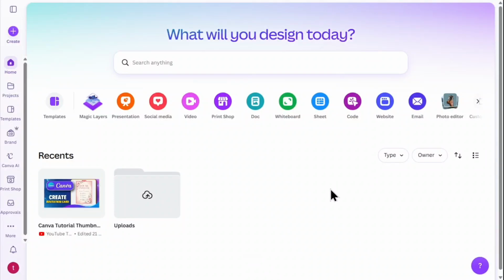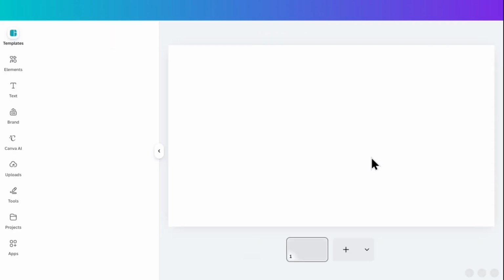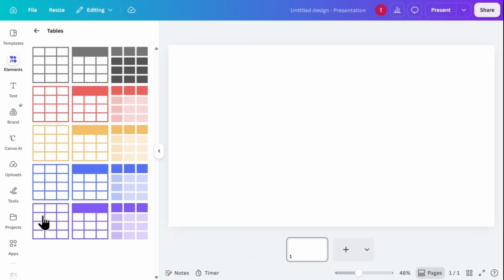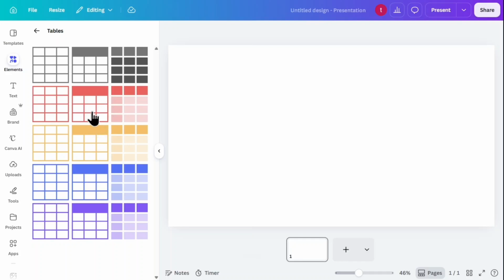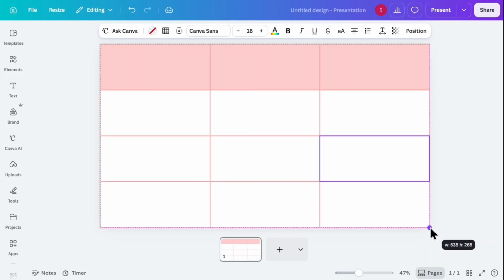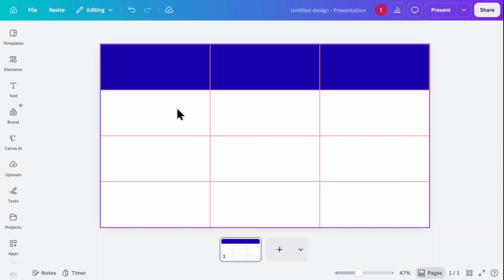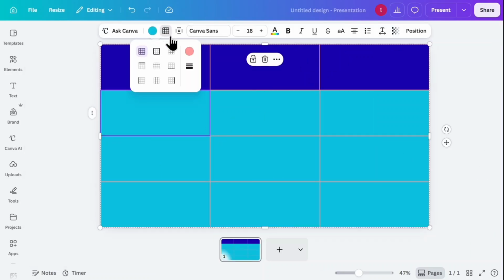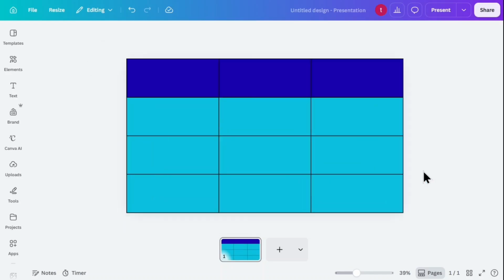How To Make Table On Canva (Tutorial)